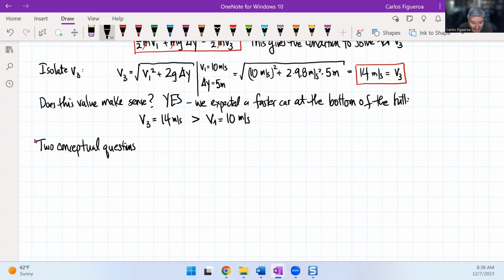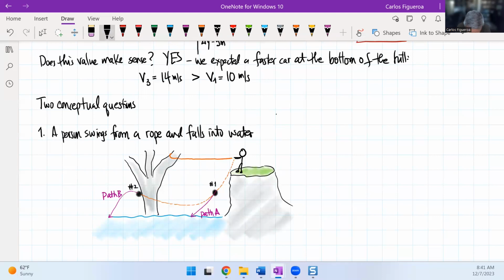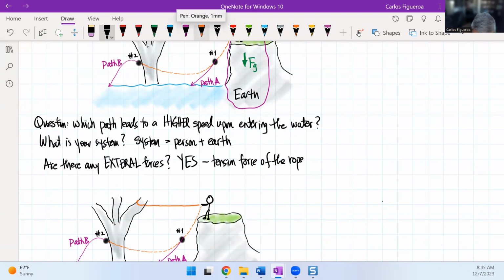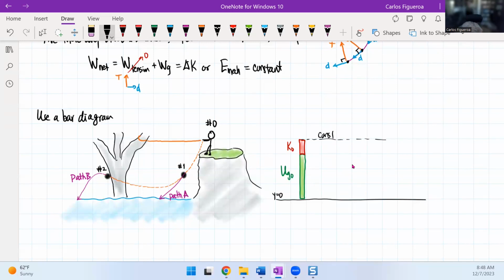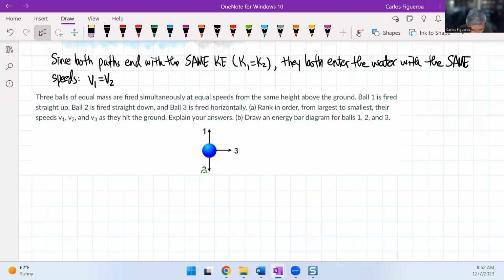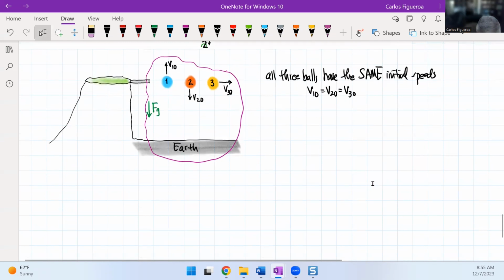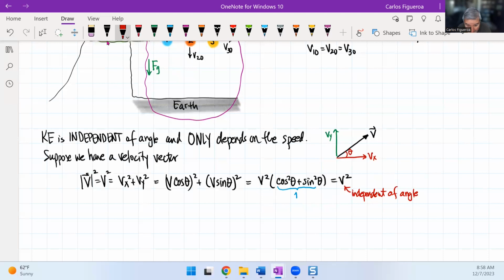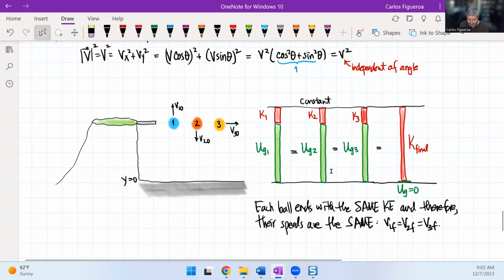Phys 2A Lecture 7.6: Conceptual questions and wrap up